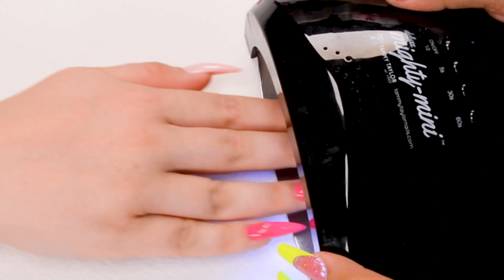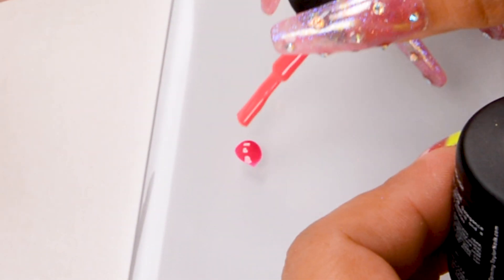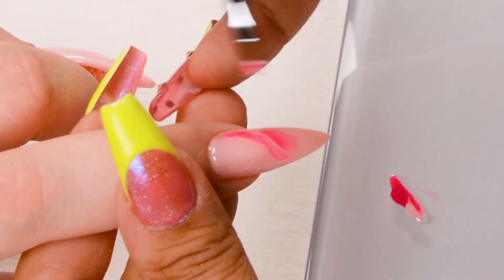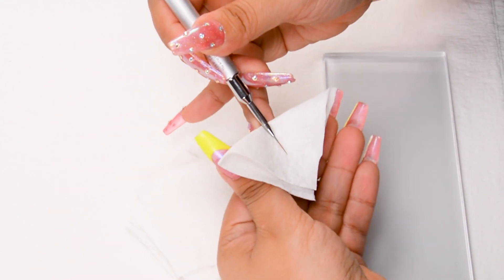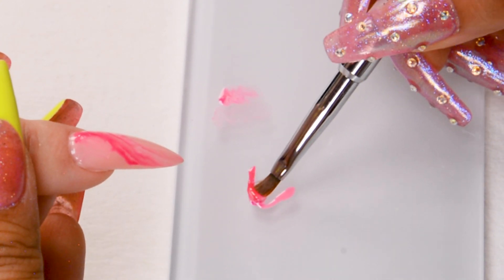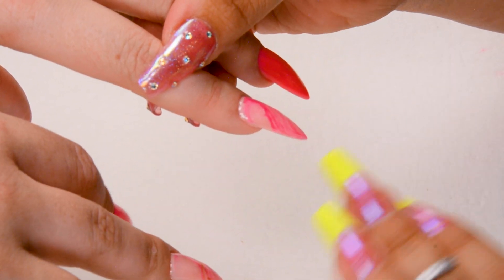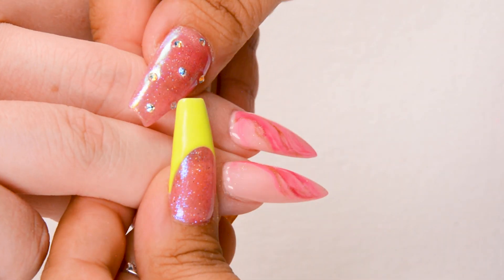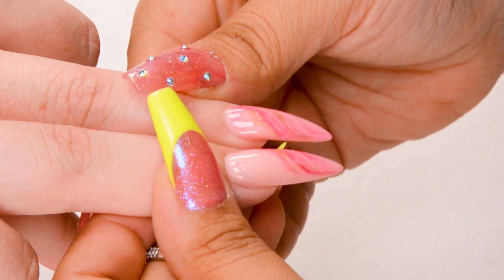❤ Tammy Taylor | Design Palette Series Part 4 | by Yulie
Make sure you FOLLOW @nailsyulieg on Instagram!